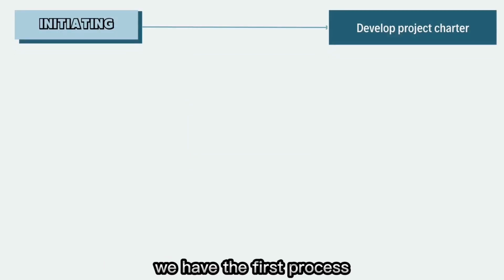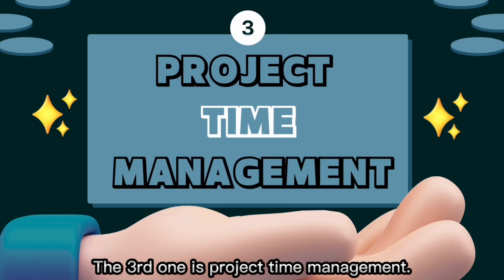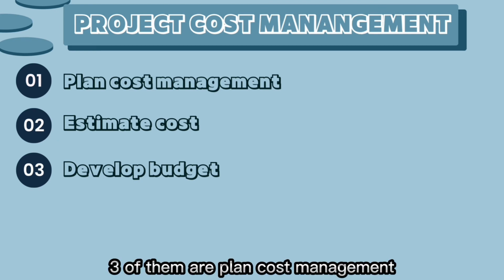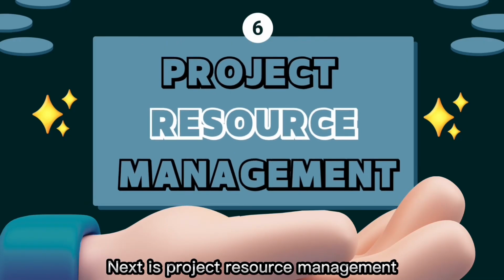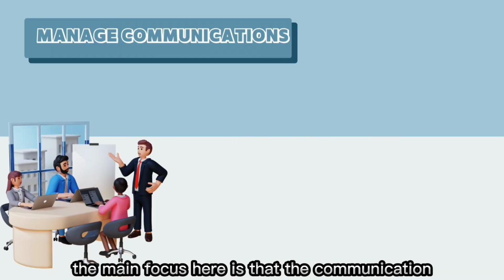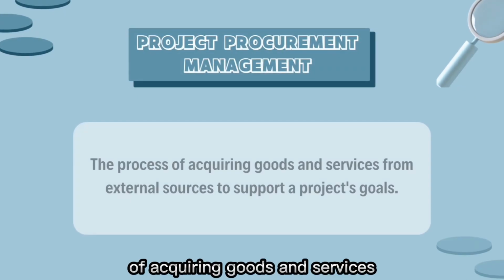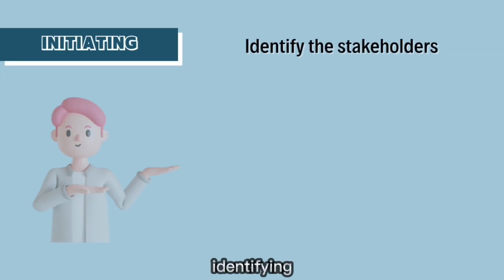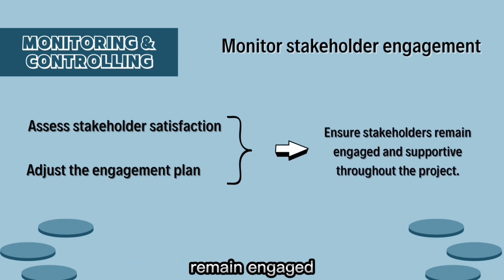FINAL VIDEO "10 KNOWLEDGE AREAS IN PROJECT MANAGEMENT" - GROUP 1 - PMA01